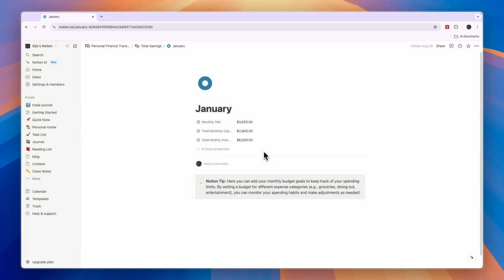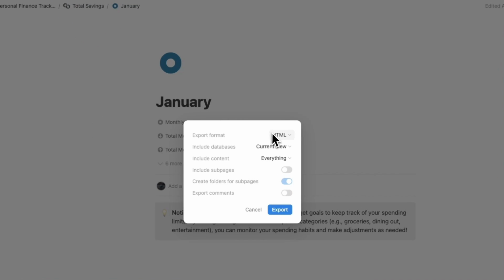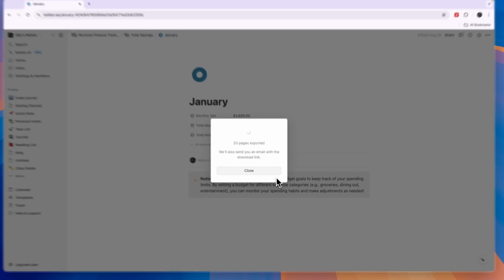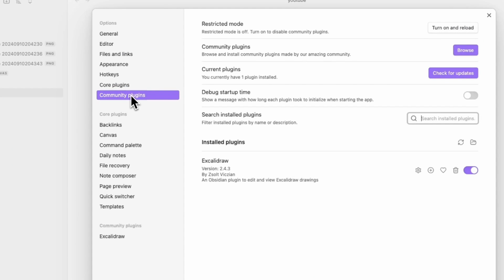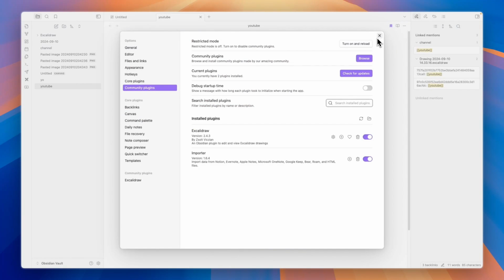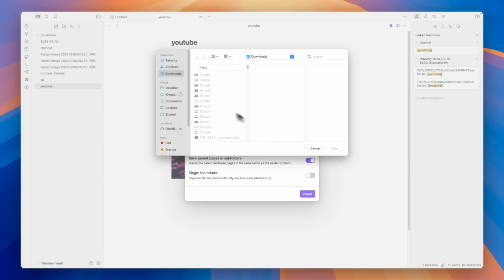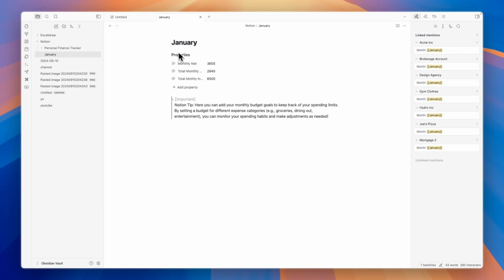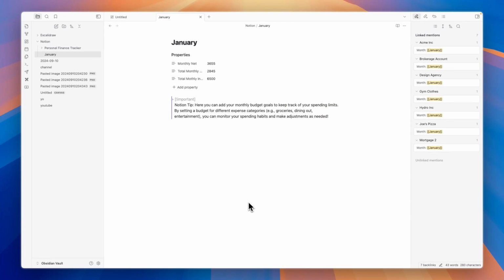How to Import Notion to Obsidian (2026) | Which One is Better?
In this video I'll show you how to Import Notion to Obsidian.